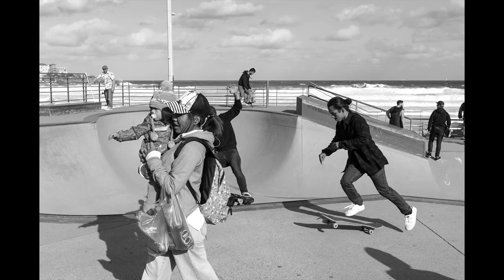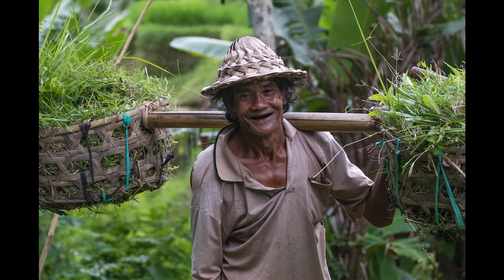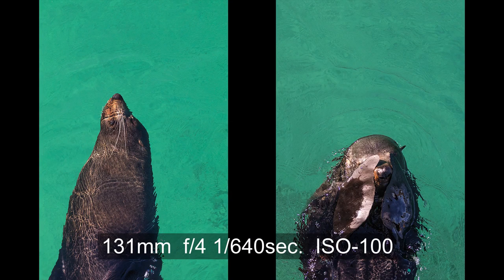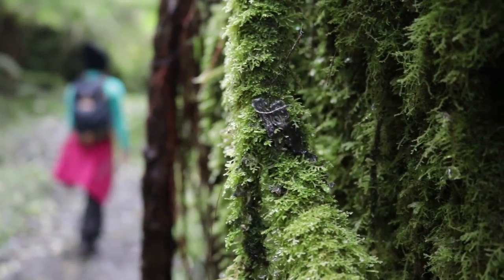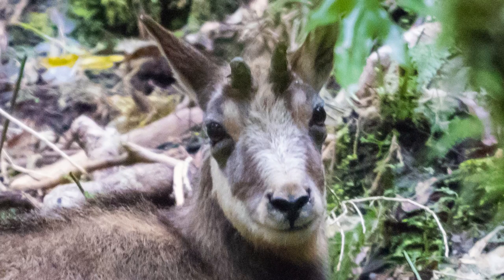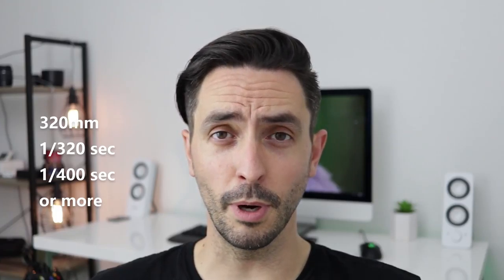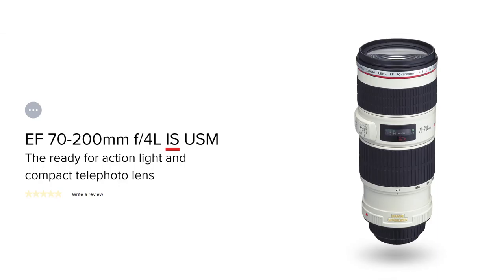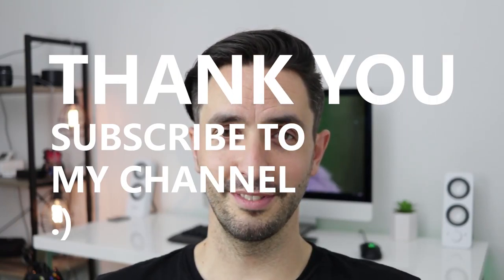Is 70-200mm enough for wildlife photography [feat. Canon EF 70-200mm f/4L USM]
I bought the 70-200mm f/4L from Canon thinking it would be a great lens for wildlife photography. I didn't have much experience back then and I thought 200mm (320mm on a cropped sensor) would be sufficient. Turns out I was wrong ;)

All the products that I talk about and review have been purchased by myself. I am only adding these links to give you some additional information or as a price reference, I am not getting any commission.